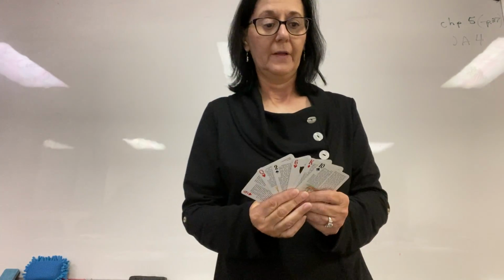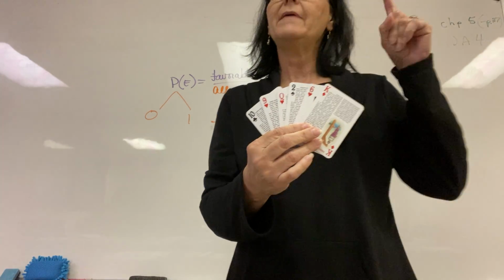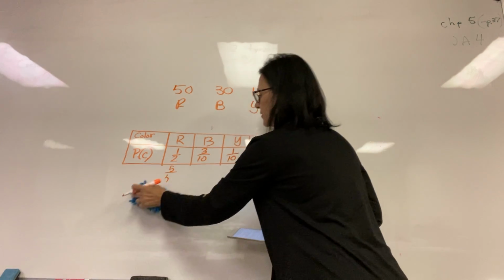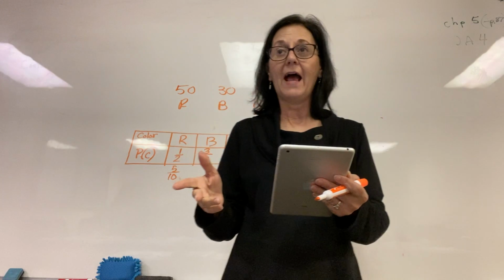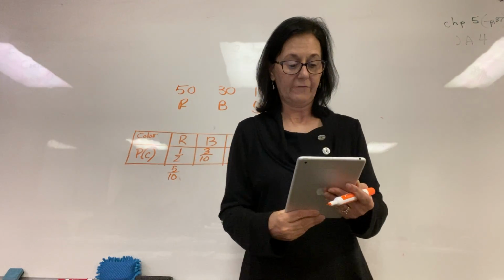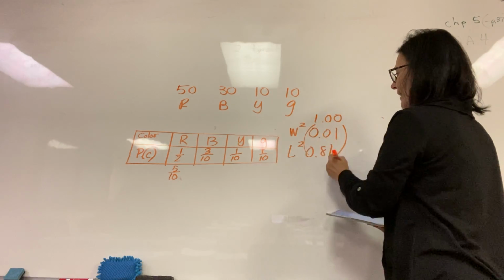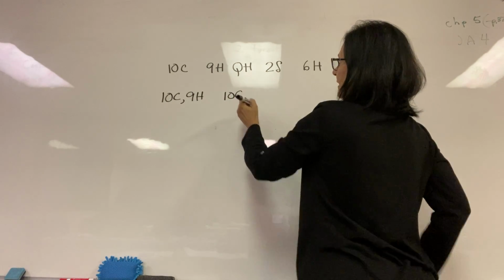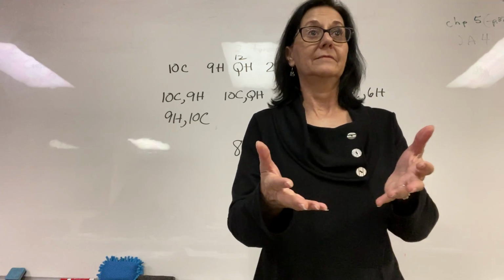Precalculus Chp 13 Lesson 3